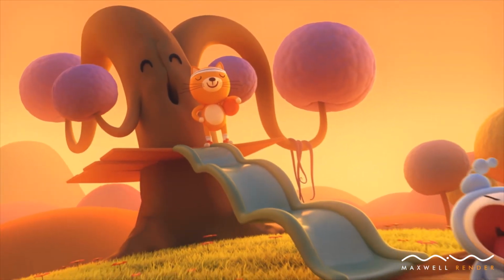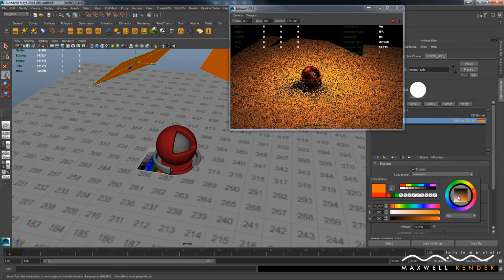Jonatan Catalan look dev with Maxwell interview – full